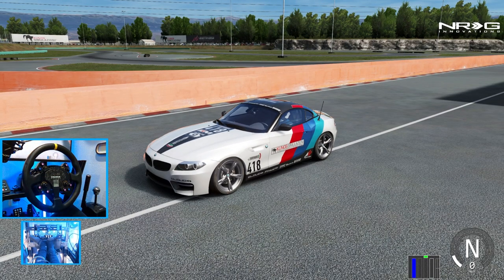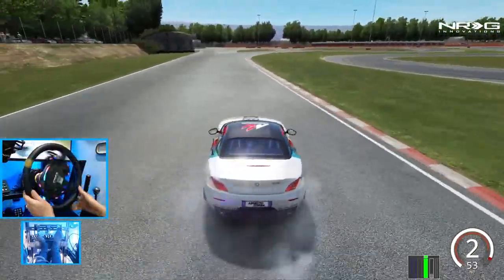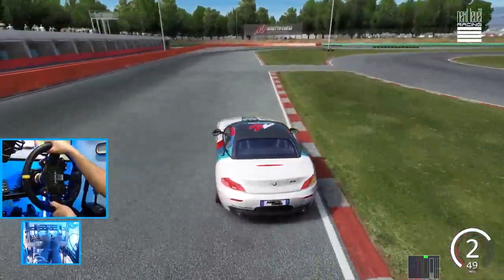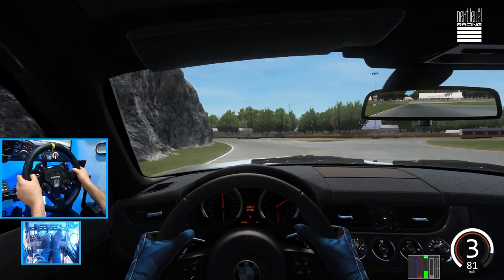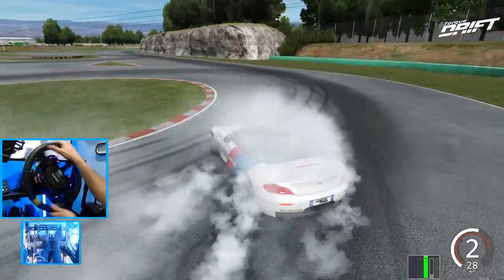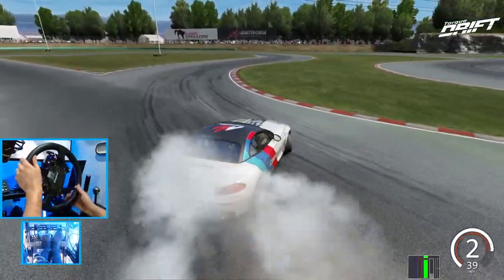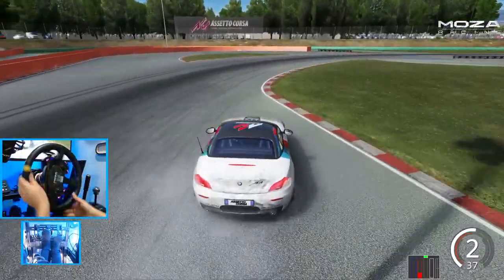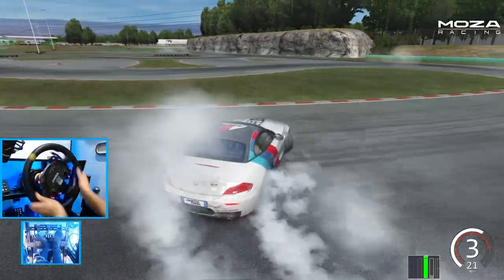Back To Basics Assetto Drifting - Drifting a Automatic transmission with no handbrake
Going back to assetto drifting basics, back to where it all started. Can we drift automatic without a handbrake or clutch ??!!

MOZA Racing
NRG Innovations
The Coldest Water
Vosan